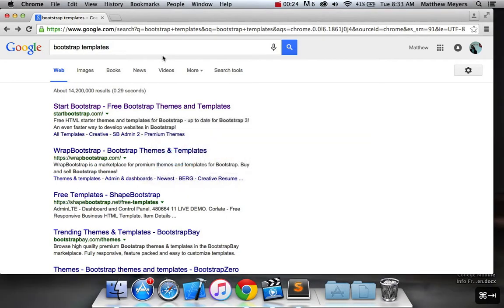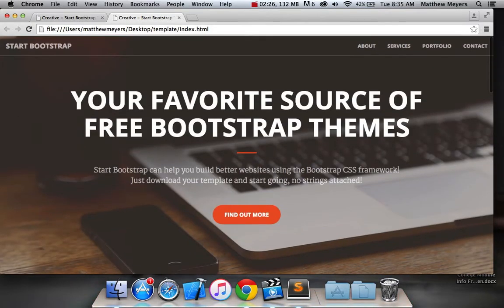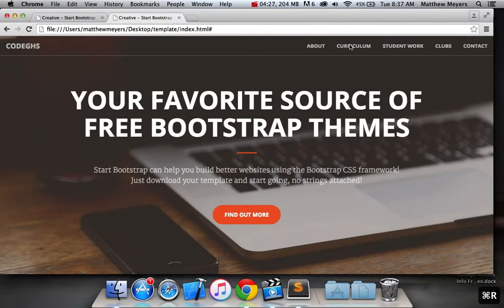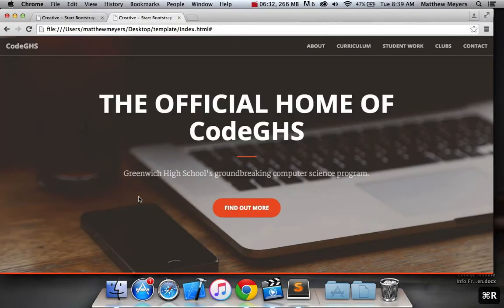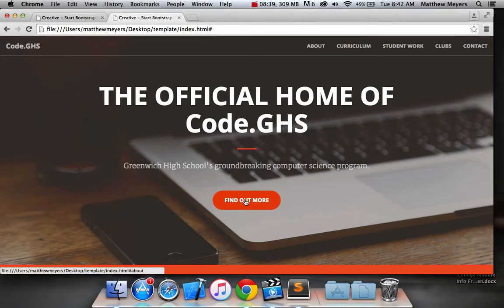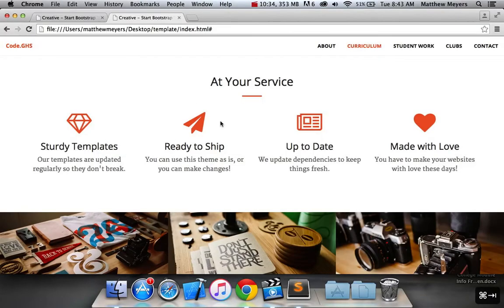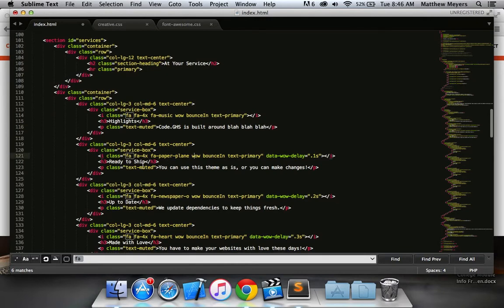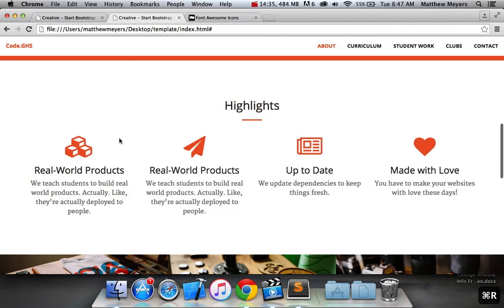Build a Website With Me Part 1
Skills covered:

Bootstrap templates and modification
Color design
Font-awesome